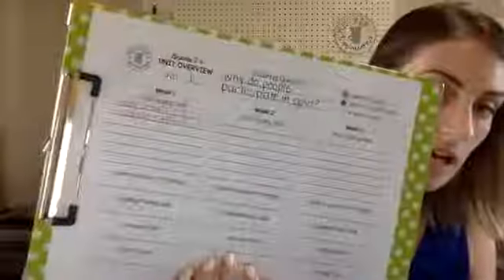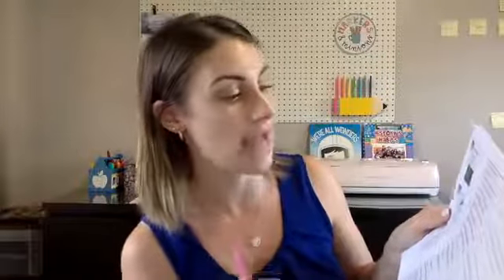Benchmark Advance Third Grade (Unit 1 "Plan With Me")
Benchmark Advance Third Grade Unit 1 Planning

This was recorded for my Benchmark Advance Facebook group. You can join the group by clicking